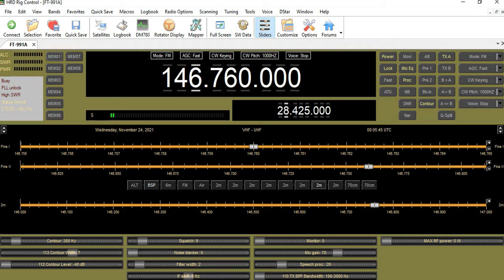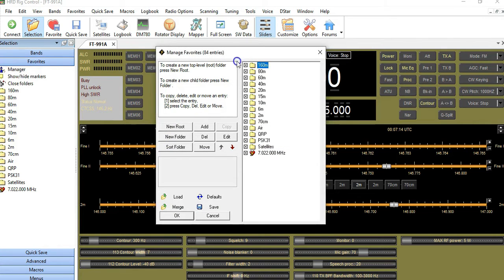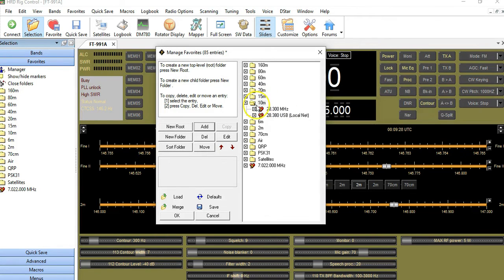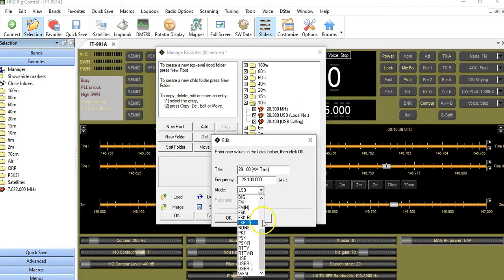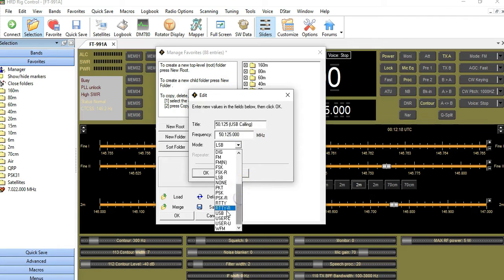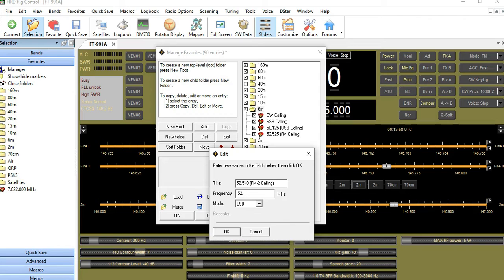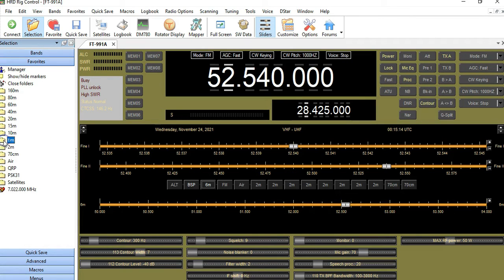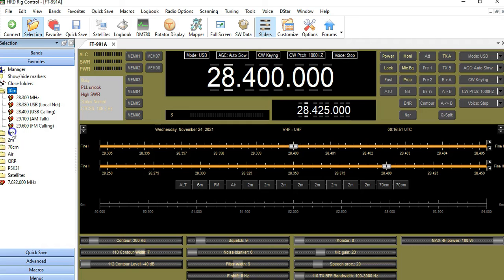Ham Radio Deluxe Configuring Favorites for HF 10 and 6m on FT991A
In this video we show how to add a new Favorites Frequencies to existing Favorites folders in the HRD layout.  We add some of my custom frequencies for 10m and 6m to existing Favorites folders in the HRD configuration. These Favorites folders allow me to select and open the particular band (folder) I'm interested in talking on and then selecting the specific frequency in the folder I want to use, the favorites track modes too so there is no adjustments that have to be made just "click and talk" anywhere in the band quickly.

The video uses to the “Manage Favorites” dialog box (at the top) in the Favorites section to add frequencies to root folders. The box allows you to add, edit and delete frequencies in one dialog box and folder and frequency. The ‘x’’s to the left of each folder can be deselected and temporarily remove the folder from Favorites the drop-down list while in the  “Manage Favorites” dialog box.  When you click "OK" those folders without the "x"'s will disappear from the display.

“Manage Favorites” dialog box you will notice a button "New Root", this button will allow you to add a new "Root" folder in the same level as all the pre-configured folders from HRD  160, 80, 40,, 20 etc; however, the new root folder you created will be empty, if you click "OK" after creating this new root folder while empty, it will disappear.  This is normal and this is stated in the manuals,  the newly created folder has to have at least one frequency in it.

I found if you drag any frequency from any existing folder to the newly created root folder, when you click "OK" the newly created folder will not be deleted, you can then access the new folder and frequency and edit it to the correct frequency.

This video below shows to more correct way, add frequency and folder in the same dialog box.

10m
- 28.380 USB
- 28.400 USB
- 29.100 AM
- 29.600 FM

6m
- 50.125 USB
- 52.525 FM
- 52.540 FM